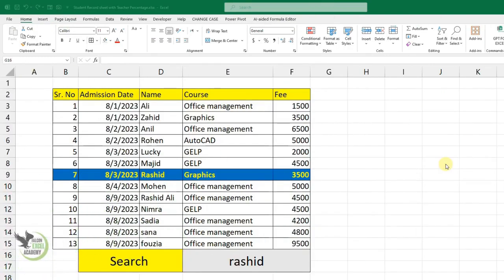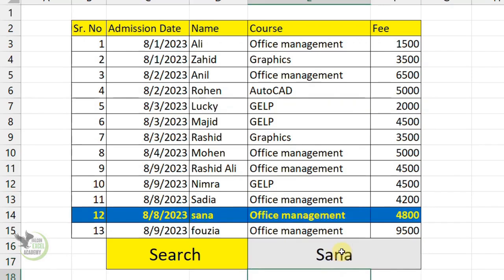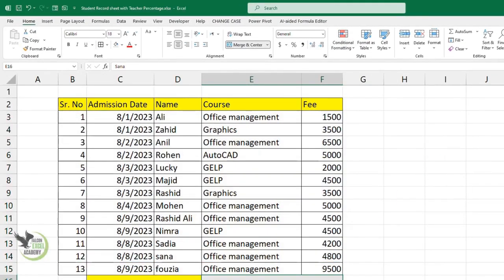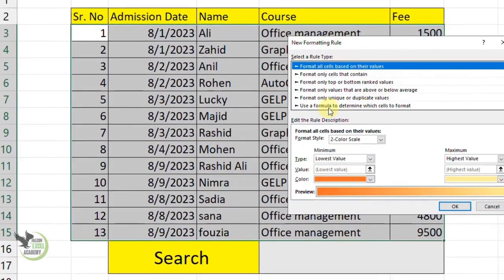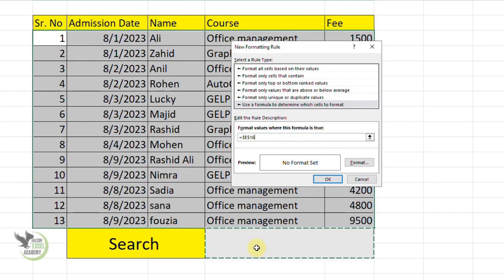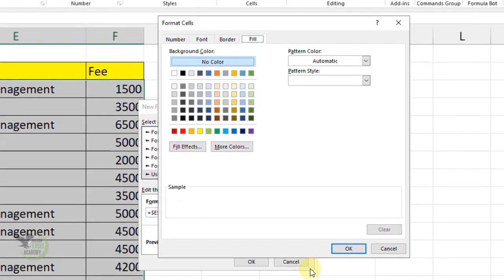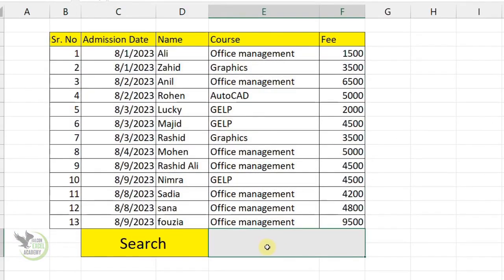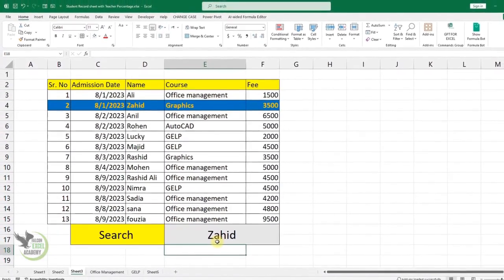Find Any Data in Excel Instantly! Advanced Search Box with Conditional Formatting | Excel Lecture 95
Want to search and highlight data instantly in Microsoft Excel? In this advanced Excel tutorial, you'll learn how to create a powerful **Data Search Box** using **Conditional Formatting**. This technique allows you to quickly find matching records, highlight results automatically, and make your Excel worksheets more interactive.

In **Lecture 95** of our MS Excel Full Course, you'll learn:

* How to create a dynamic Search Box in Excel
* Use Conditional Formatting with Search
* Highlight matching data automatically
* Improve data analysis and navigation
* Advanced Excel tips and tricks for beginners and professionals

Whether you're a student, office employee, accountant, data analyst, or business professional, this Excel trick will save you time and boost your productivity.